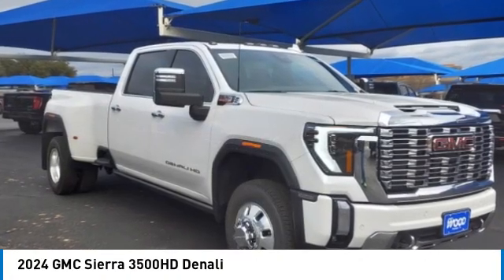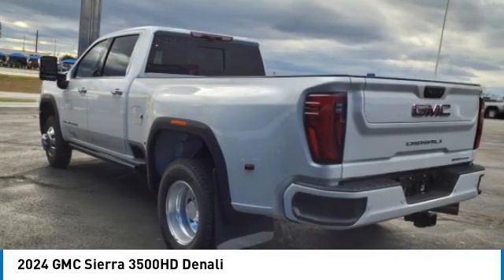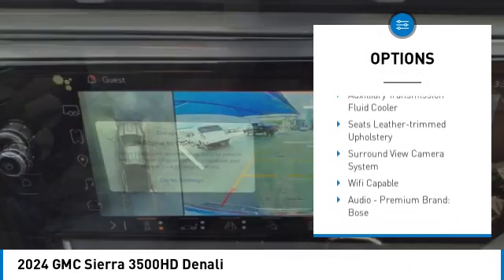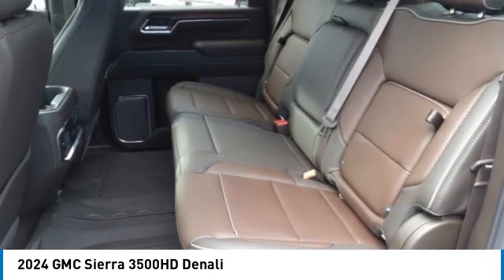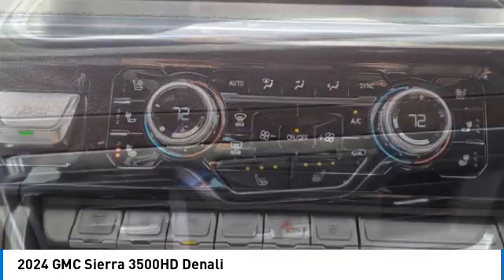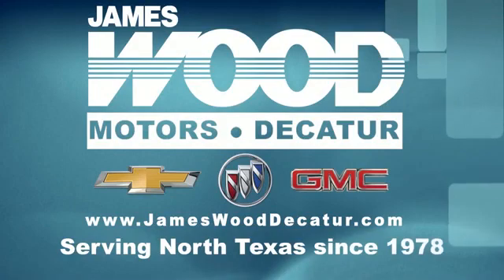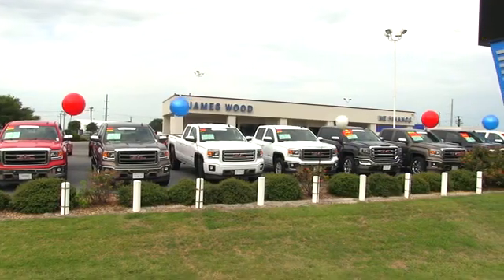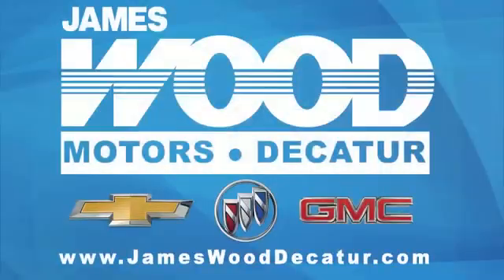2024 GMC Sierra 3500HD Decatur TX 141238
2024 GMC Sierra 3500HD Denali

2111 US HWY 287 South